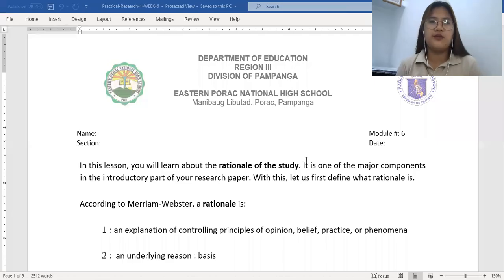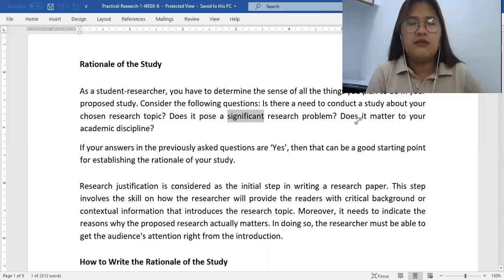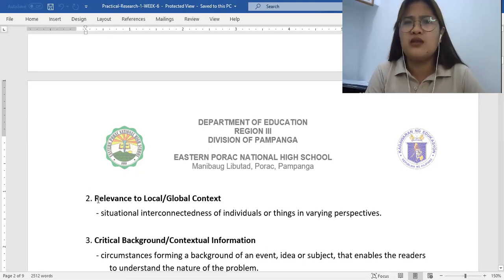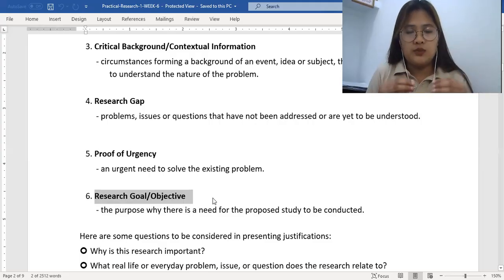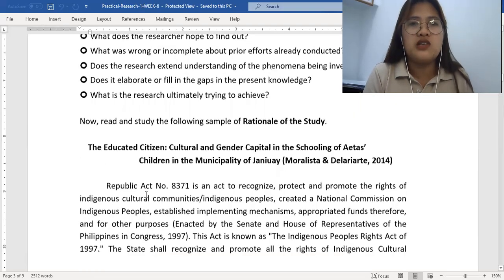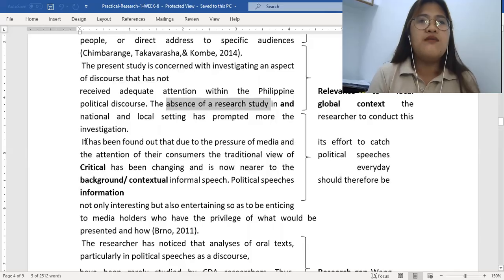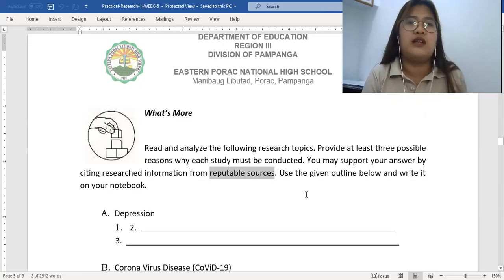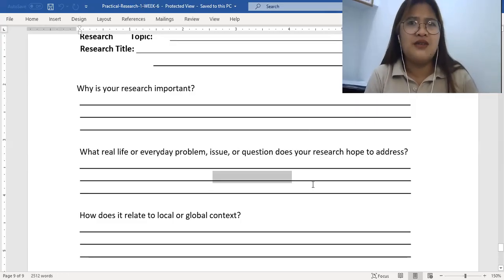Practical Research1: Rationale of the Study | Paano isulat ang rationale sa introduction ng research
credits to SDO Pampanga and Region III for the modules that served as bases for this LAS.